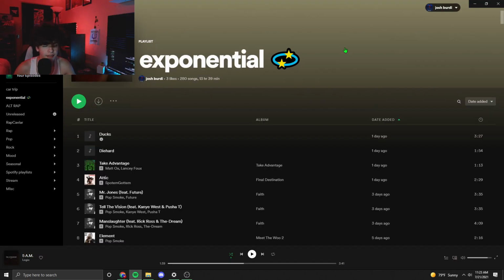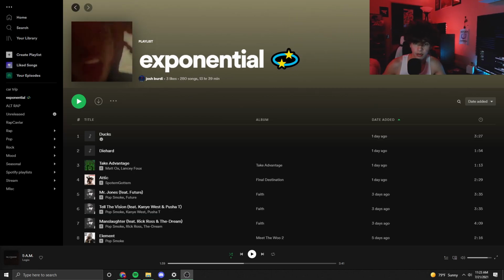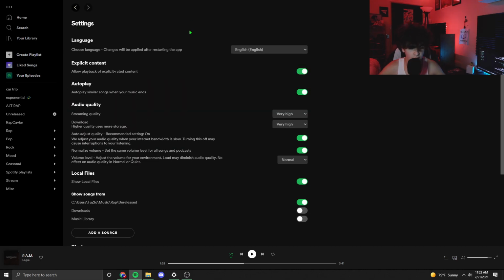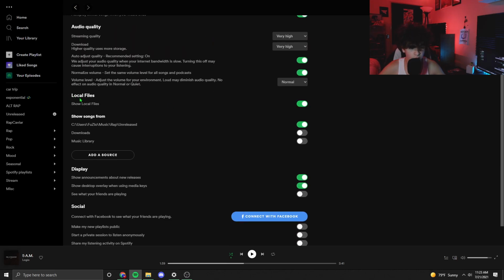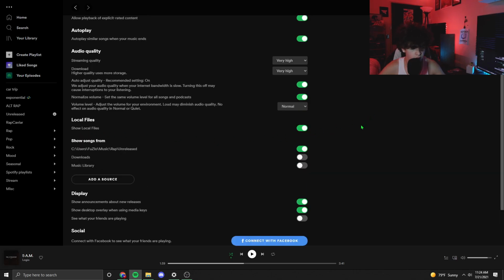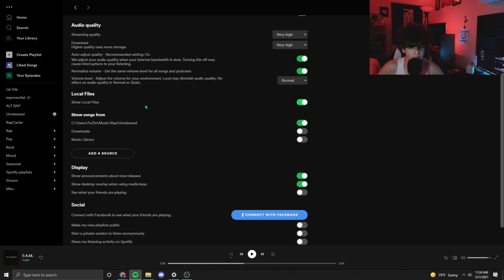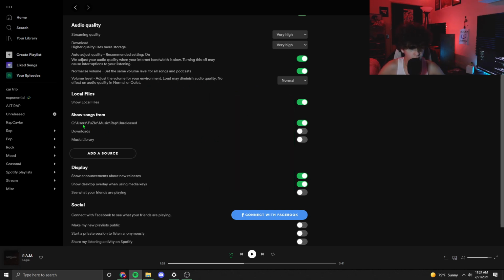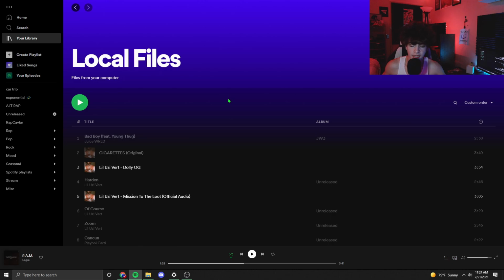HOW TO DOWNLOAD UNRELEASED SONGS ON IPHONE! (Spotify Files)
In Today's video you will learn step-by-step how to download and sync unreleased songs to your iPhone using Spotify! Make sure to watch to the end to understand the requirements of audio files, settings to enable, and how to listen to unreleased songs on Spotify!

🔻NEW VIDEO⏯️ where I explain How to update & Fix Song MP3 details (This fixes greyed-out local file songs in Spotify)

✝️ Verse of the day, Rmans 15:13 - “I pray that God, the source of hope, will fill you completely with joy and peace because you trust in him. Then you will overflow with confident hope through the power of the Holy Spirit.”